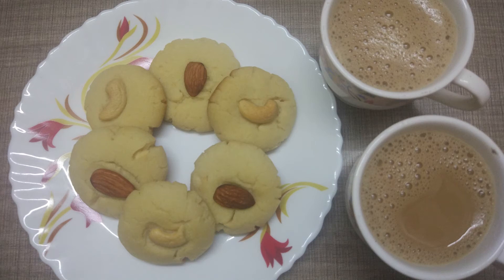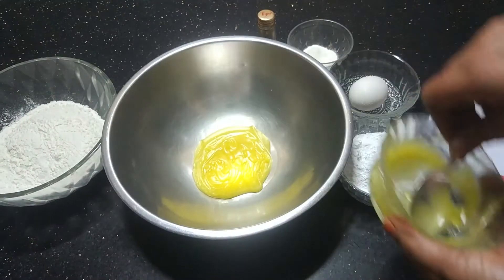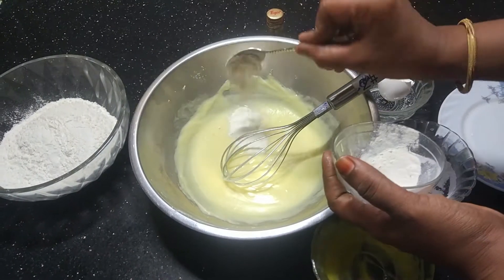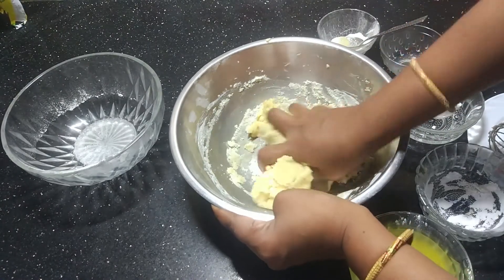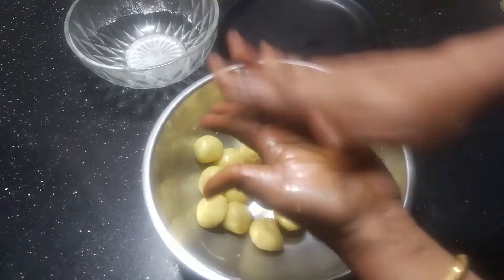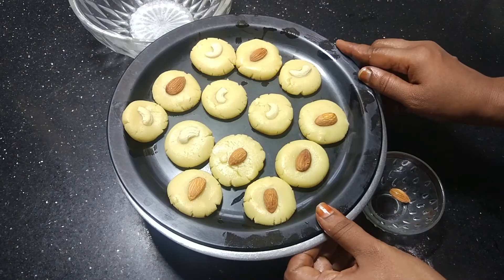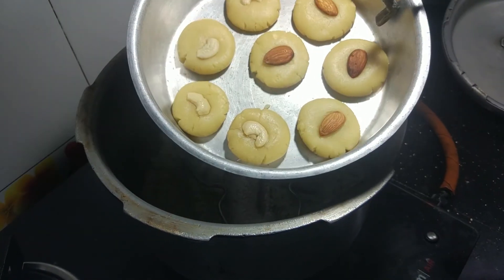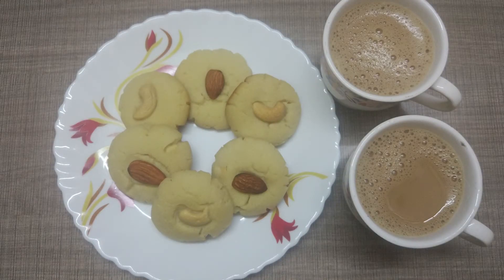Healthy home made Biscuits using Pressure cooker | நெய் பிஸ்கட் | Ladies Hub